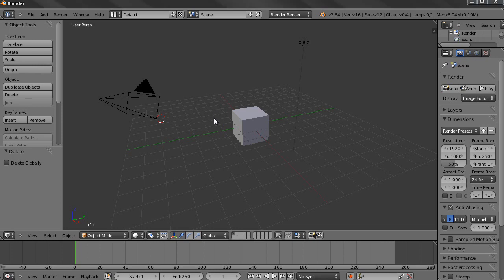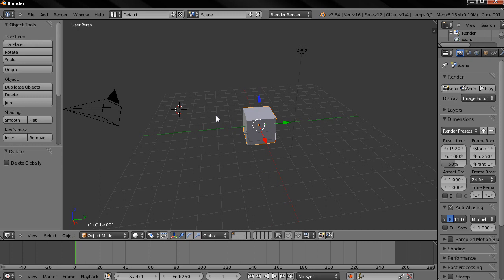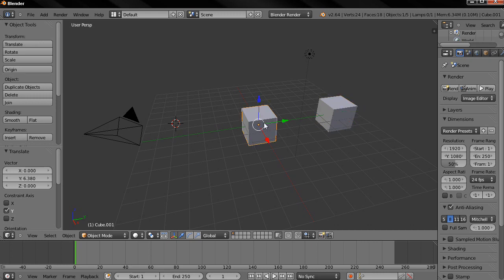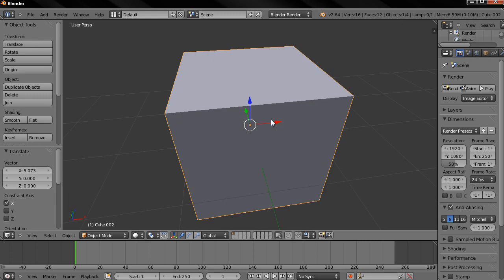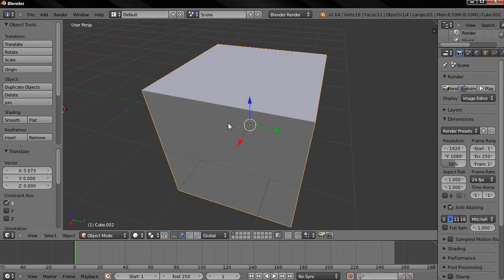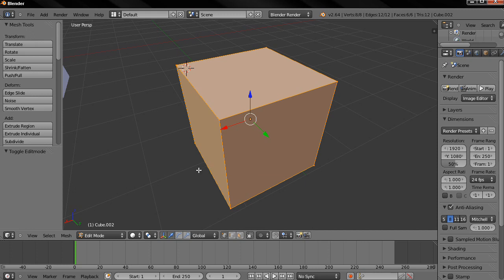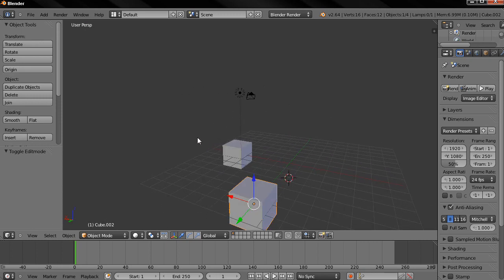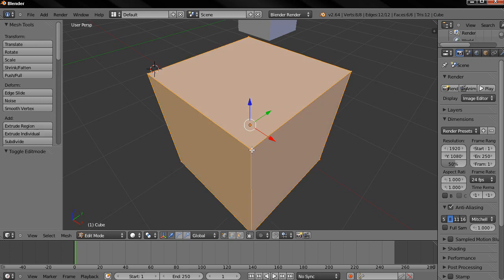Navigation PART 1 - Blender Beginners' Guide E02